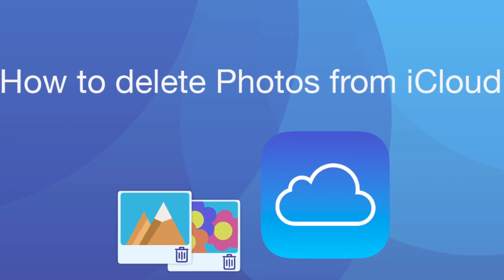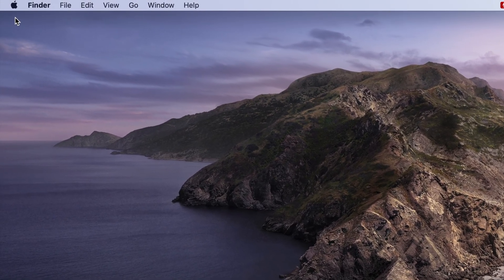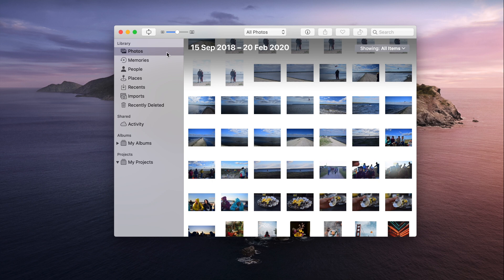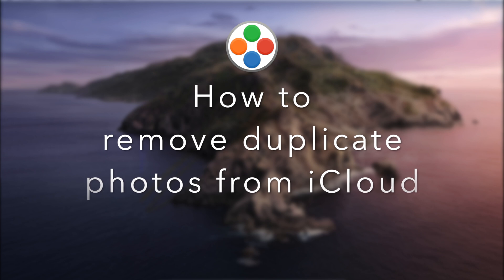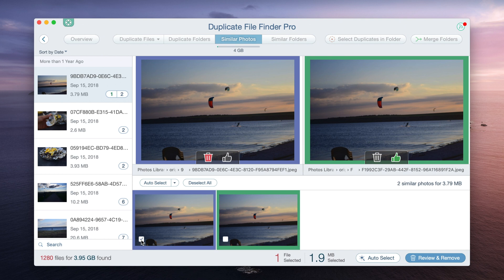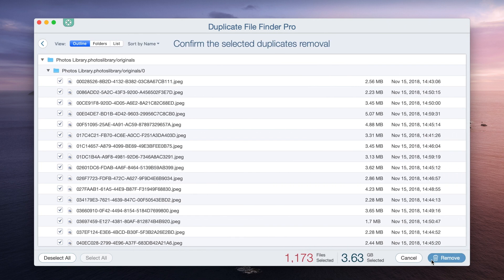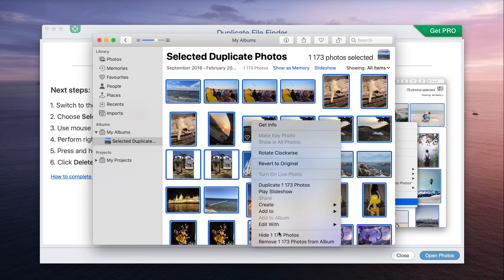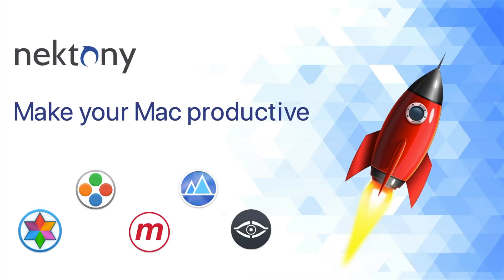How to delete photos from iCloud using a Mac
From this video, you will learn how to delete photos from the iCloud Photo Library.

If you face the problem of unneeded or duplicate photos filling up your iCloud space, you can simply clean them up.

To delete multiple photos from iCloud:
- Make sure that you have enabled iCloud Photos.
- Go to the Photos app.
- Select one or more photos.
- Choose Delete Photo in the right-click menu.
- Confirm the removal.
Thirty days after, all deleted photos will disappear from your Mac and iCloud Photo Library.

The easy way to delete duplicate photos from iCloud:
- Launch Duplicate File Finder.
- Scan your Photo Library.
- Tick unneeded duplicate images.
- Click on “Remove.”
- Switch to the Photos app.
- Open the Selected Duplicate Photos Album and select all its contents.
- Holding the  “Command” key; choose the “Delete Photos” button in the right-click menu.
- Open the Recently Deleted album and click on “Delete All,” so the duplicates will automatically disappear from your iCloud storage account.
TIMESTAMPS
0:24 - Make sure that iCloud Photos is enabled
0:36 - How to delete multiple photos from iCloud
1:00 - How to delete duplicate photos from iCloud
You can also check out our blog to read more interesting stuff and articles related to software for macOS